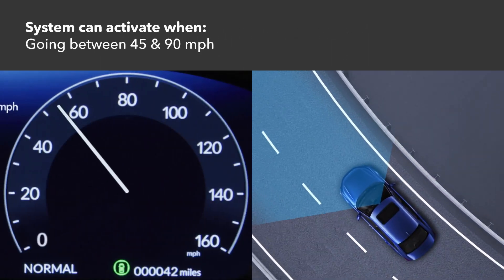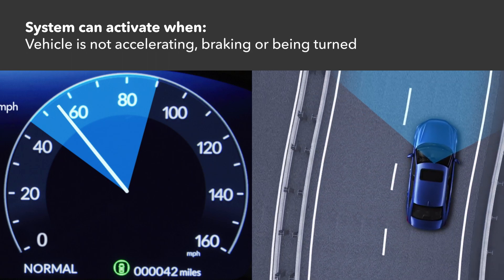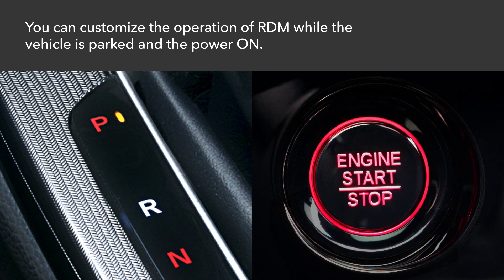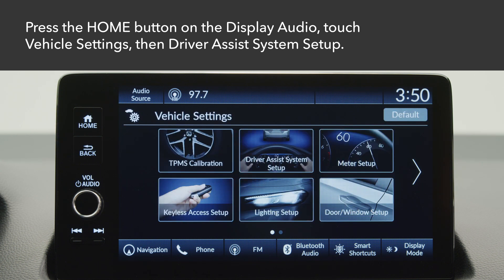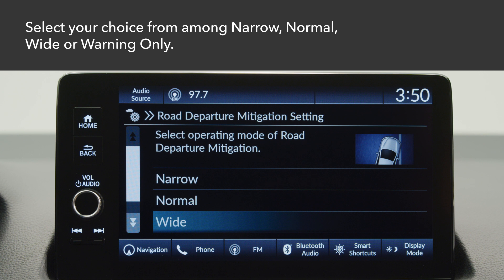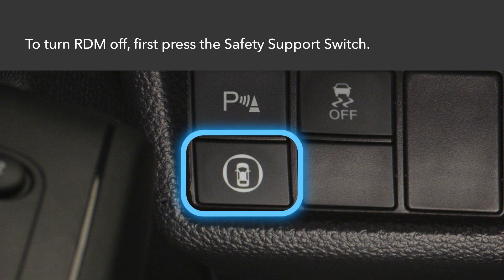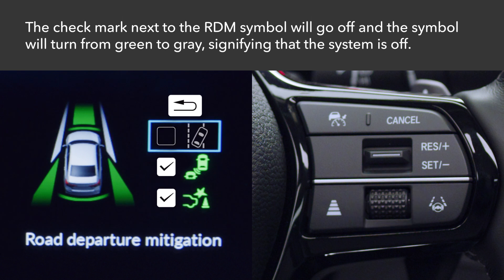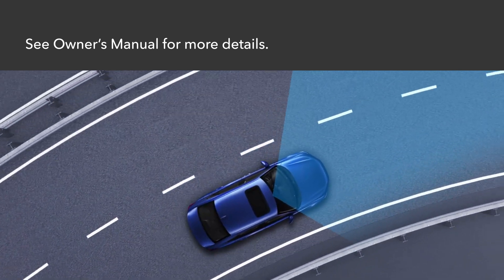How to Use the Road Departure Mitigation System (RDM)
RDM can help keep your vehicle from unintentionally drifting over detected lane markings by automatically adjusting steering and/or braking as needed. Learn how the system works, customize its settings on the color touch-screen, and turn it off and on.

Applicable on: 2022 Honda Civic Sedan Touring